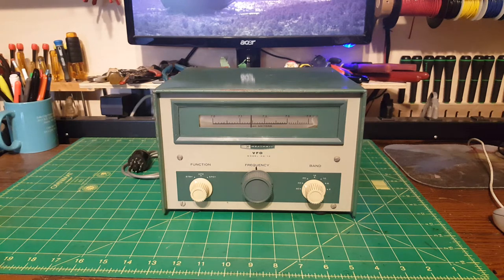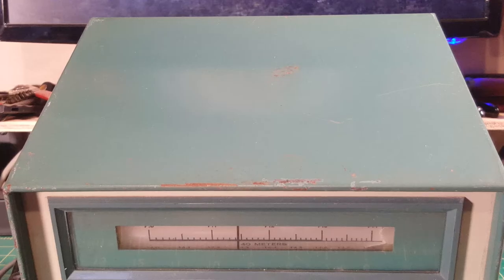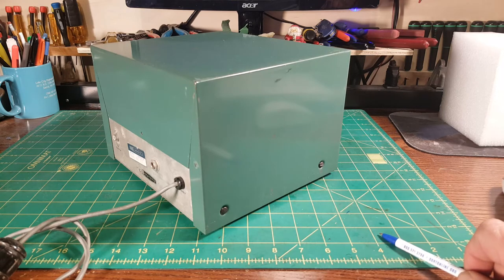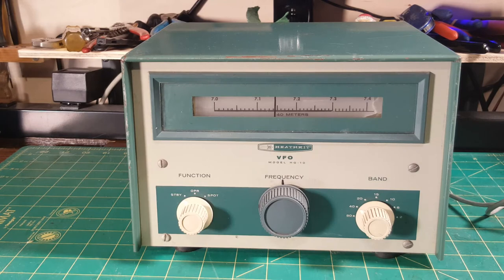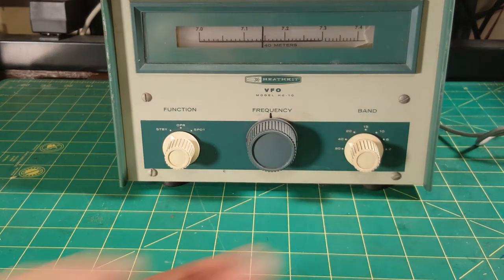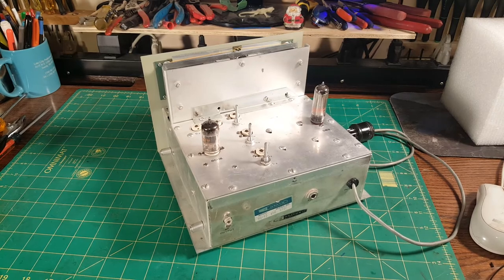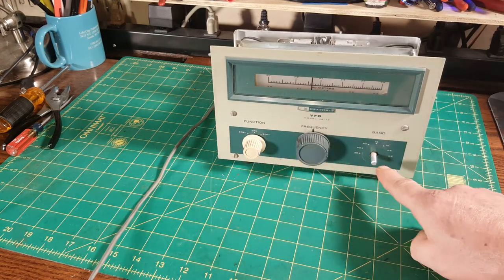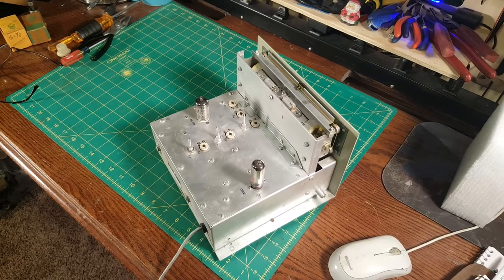Restoration First Look Series - VFO - General Class Heathkit Dream Station from 1968 - part 2 of x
I had to laugh: I wanted to keep these ‘restoration first look’ videos to maybe 10 minutes TOPS. Then when recording the VFO vid, the first in the series, I couldn’t believe it when my phone told me that I had only a minute of memory card left! I looked at the phone and freaked! Whaaaat? NO WAY could I have been recording for 24 minutes! Yet I had. I babbled for way too  long! I’m sorry! I counted at least 5 minutes of nothing but off-topic babble. Jesus. There’s no hope for me. I truly am in the basket of irredeemable deplorables as The HildaBeast called me.

I know there will be few views on this video compared to others. I realize that not everyone is into vintage radio restoration.. but I like to offer something for everyone. And I had promised a nice fellow I’d get this done. His dad was into building Heathkits and was a ham.

I’m really sorry this runs so long, if you do watch it. I’ll do MUCH better with the final video on this VFO and with the upcoming Rx and Tx vids. I promise. No babble. Lol.

Be well, and love those around you. People need love more than ever these days.. and so do the beautiful little creatures that are part of your family.. and those who don’t have a family. They need love the most. Might you adopt an animal friend who will love you forever? Please do.

"Bench Tools!" ... 02:23
"gettin' kinda chatty aren't we?"  ... 14:49

73
Chuck